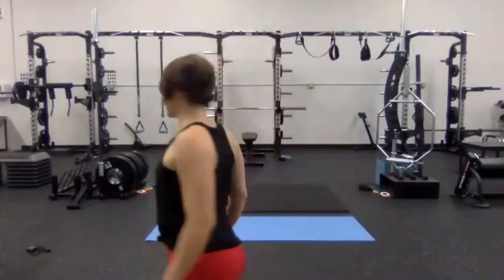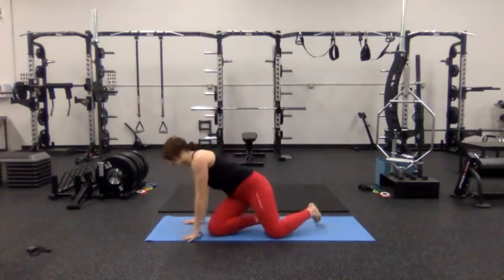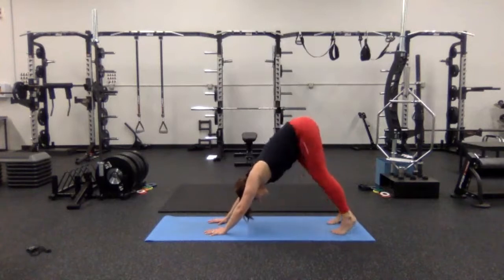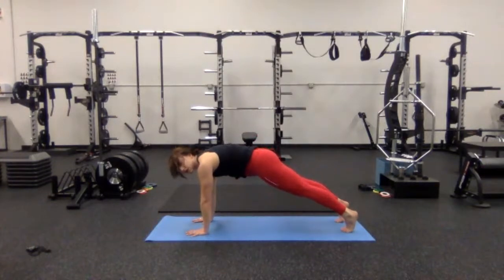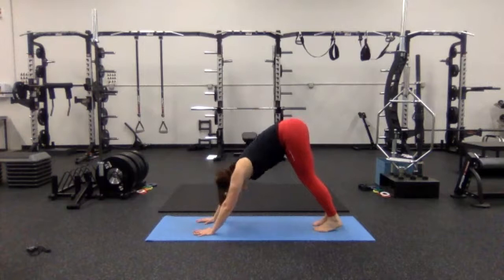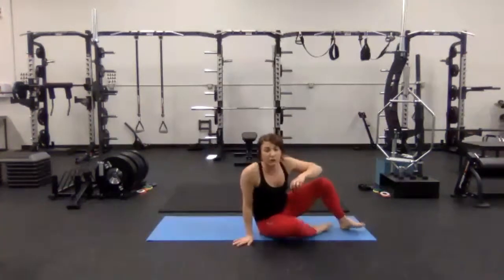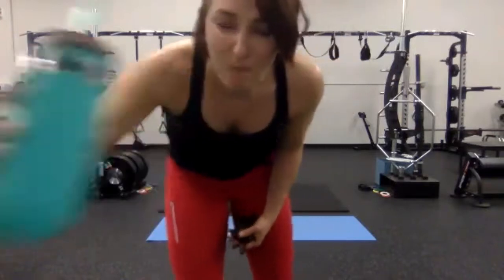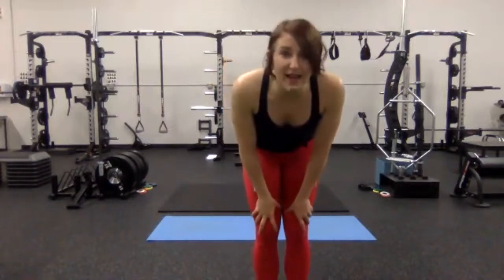YOGA FUSION with AMY: May 3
Open class with 20-25 minutes of Vinyasa Flow Yoga, then move onto strength and conditioning for 25-30 minutes before finishing with a relaxing cool down.